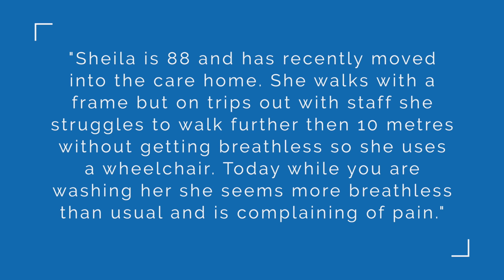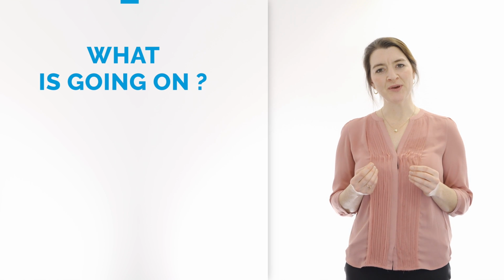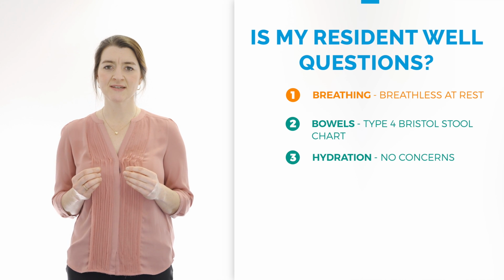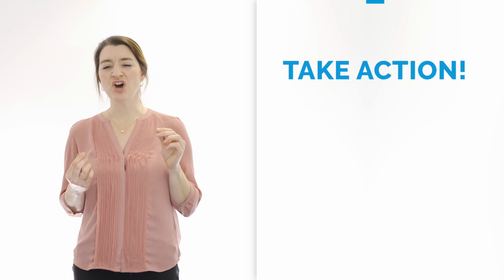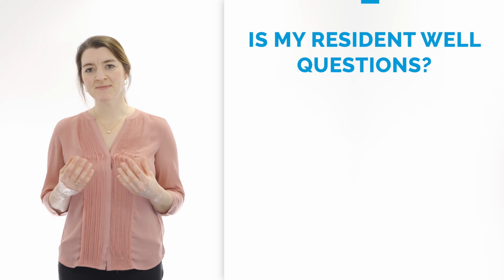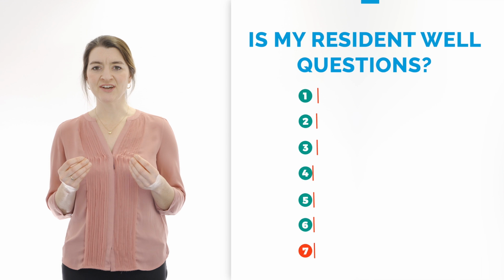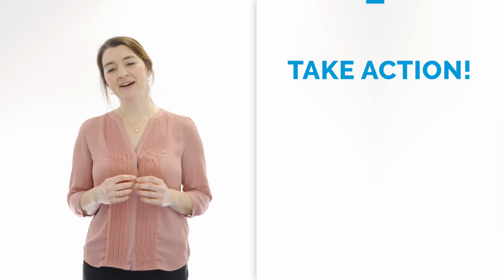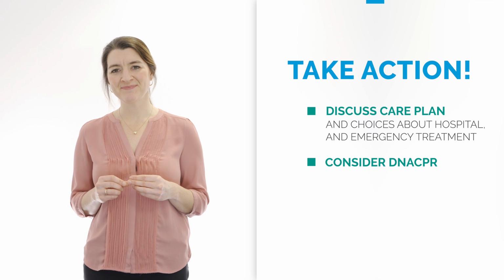15 Is My Resident Well Case 02 Sheila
Case 02 Sheila gives an example of a resident who becomes unwell and shows you how to use the ‘Is my Resident Well?’ assessment guide in practice.

The cases were written by Dr Asha Katwa and are copyright.

This training series is based on the training programme “Is my Resident Well?” also known as RASD (Recognising and Acting on Signs of Deterioration) produced for care homes across North West London. It is designed for carers to recognise and manage unwell care home residents.

The training covers 10 assessment areas and 3 sections on how to get help, plus 2 case studies:
1) Introduction
2) Breathing
3) Bowel Habits
4) Hydration
5) Pain
6) Confusion
7) Wellbeing
8) Skin
9) Sepsis
10) Falls
11) End of Life Care
12) Getting Help 111*6
13) Getting Help CIS
14) Handover SBAR
15) Case 01 Harry
16) Case 02 Sheila